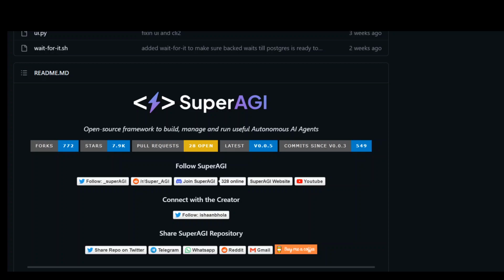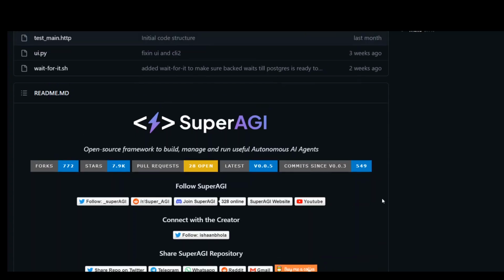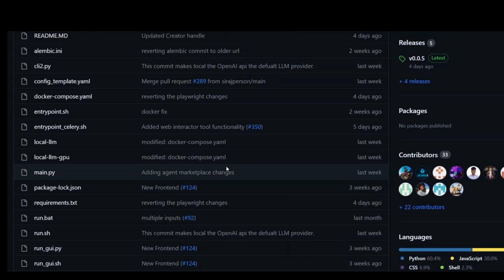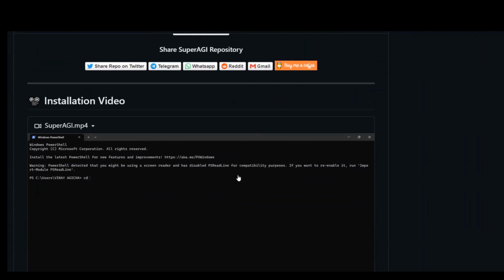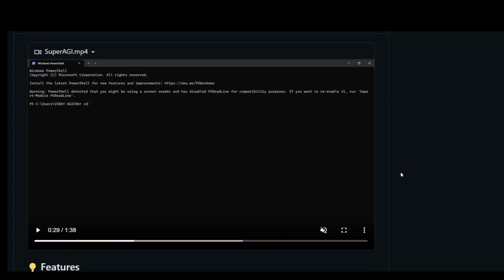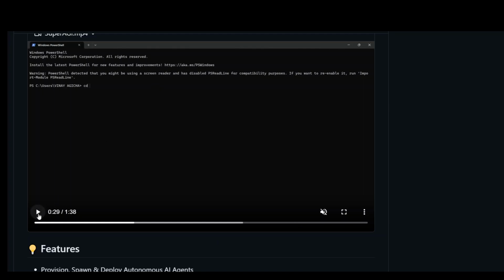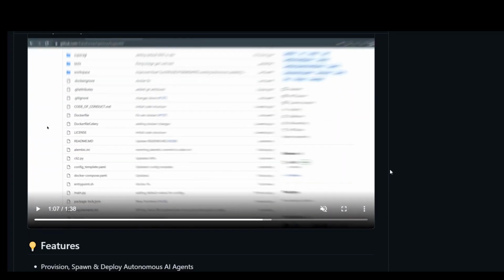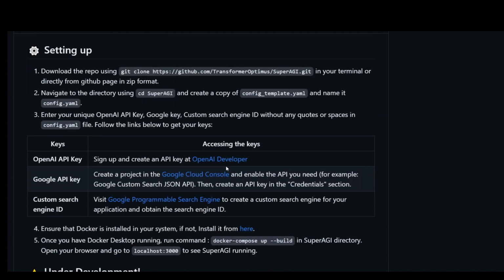Install SuperAGI - Autonomous AI Agent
This video introduces SuperAGI which is a dev-first open source autonomous AI agent framework.